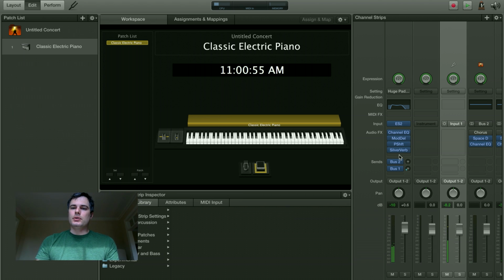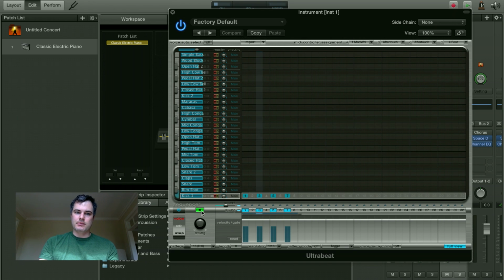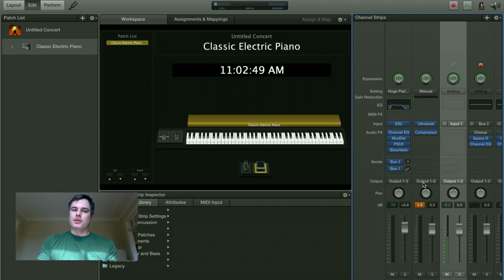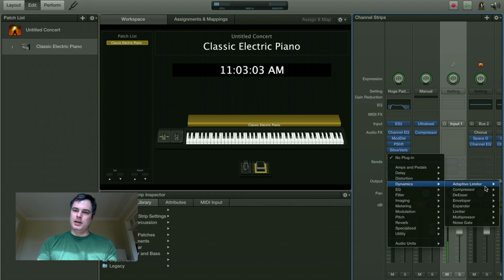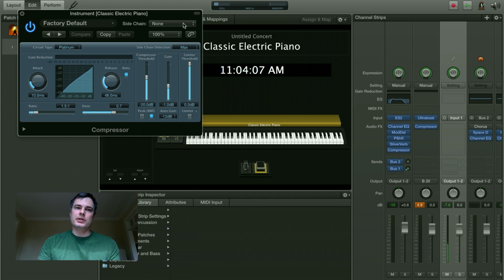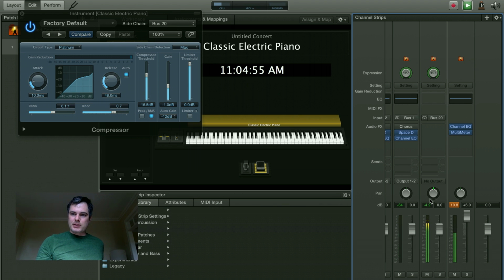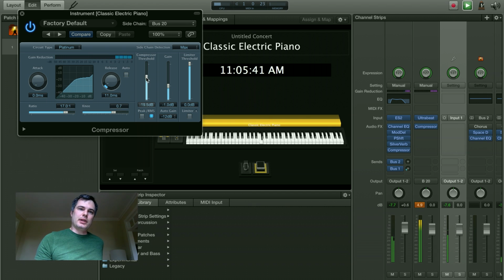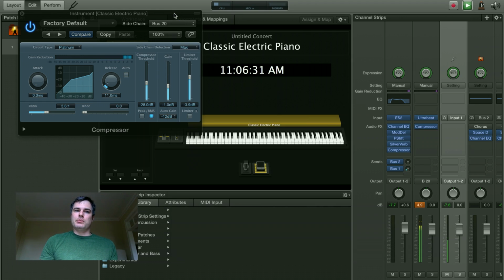Sidechain Tutorial for Mainstage and Logic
I'll show you how to create pulsing pads by side chaining two channels in MainStage or Logic.